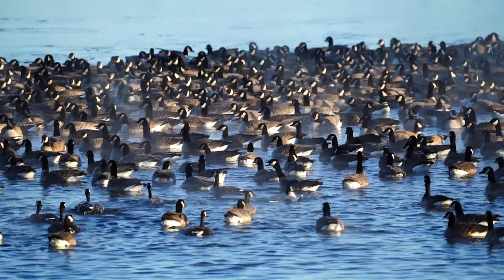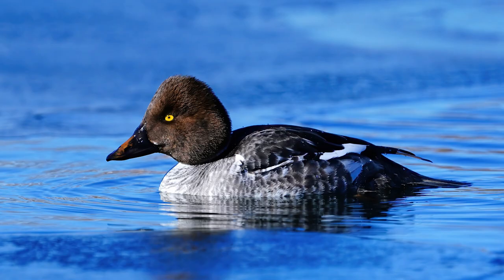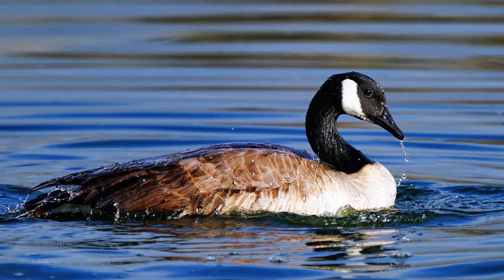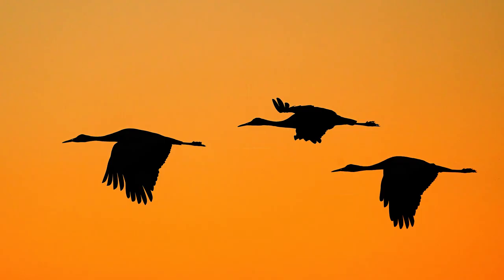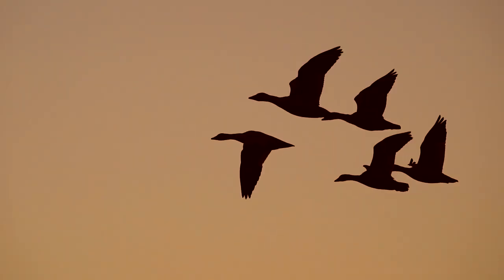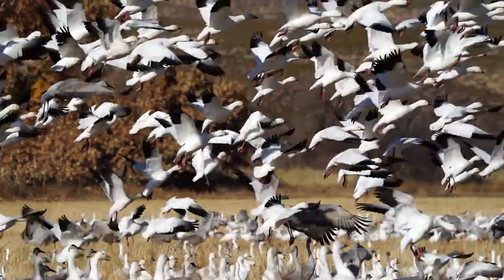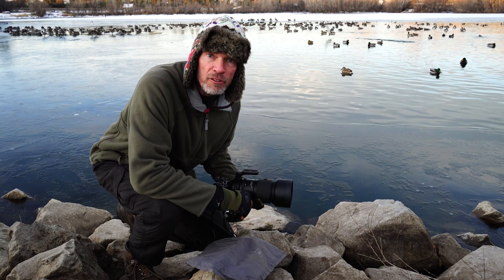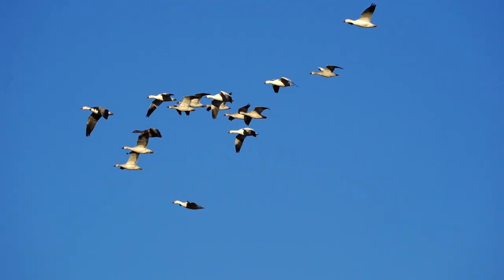Improve Your WaterFowl Photography - 5 Easy Steps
In this video I present 5 really easy steps to getting better waterfowl (not waterfall - that video is coming soon) photos. Water birds are tons of fun to photograph and found virtually everywhere. Use these simple, easy pointers to make your shots of waterfowl amazing.

00:00 Start of video
00:32 Step #1
02:10 Step #2
04:12 Step #3
05:45 Step #4
07:01 Step #5
07:53 Bonus

The ALL-IMPORTANT sit-pad to keep you comfortable while sitting by the lake

The Sony 200-600mm Lens I use
The Sony A9II Body I use
The Sony a6600 Body I use
To buy a Sony 1.4XTC
Tamron 150-500mm lens
My preferred tripod
The ballhead I use